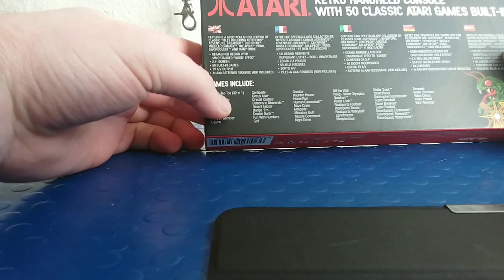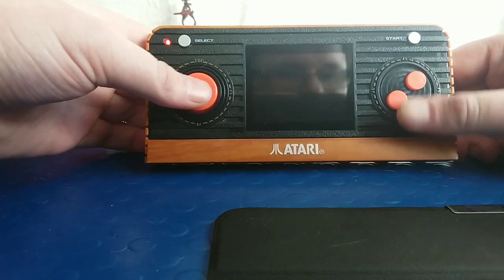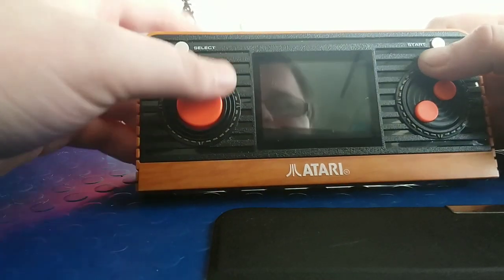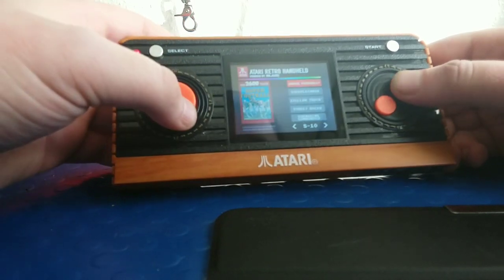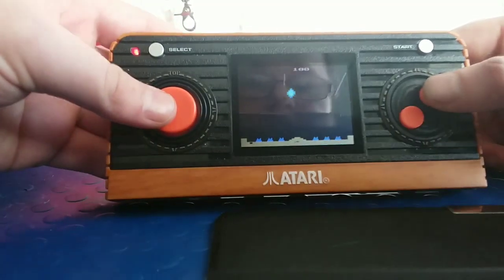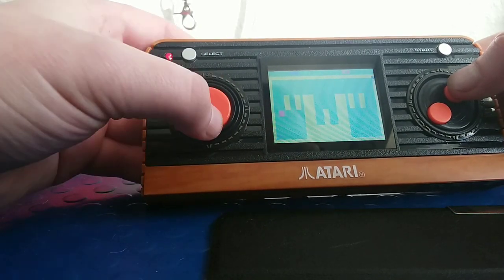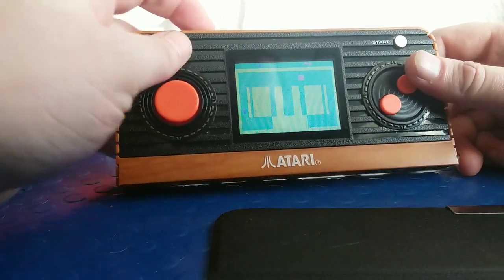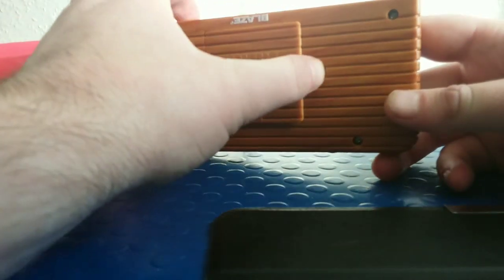ATARI RETRO HANDHELD REVIEW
Intro and outro music is not mine
Artist MDK
Song Name Press Start